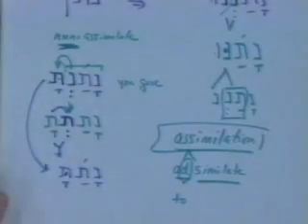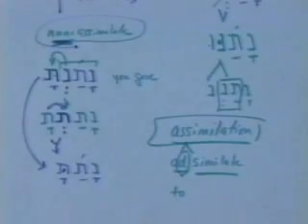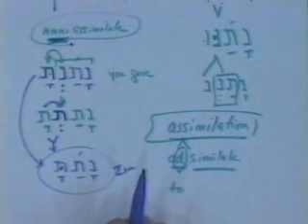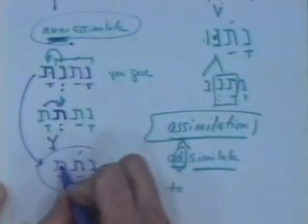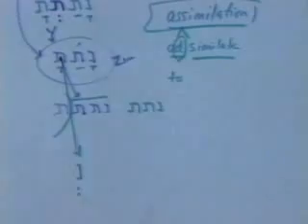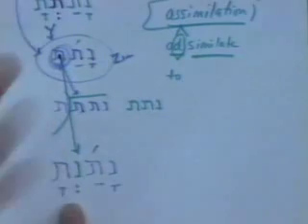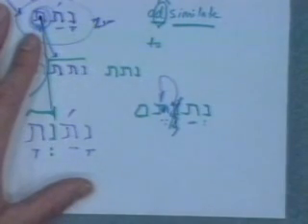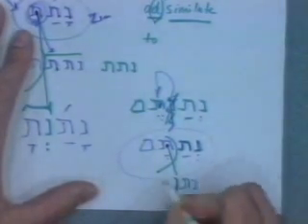Chapter 5 2 E Final Nun chunk 2